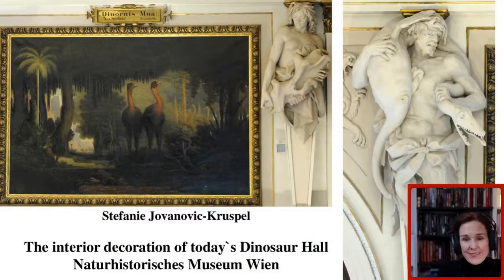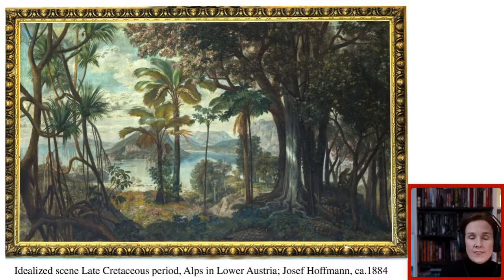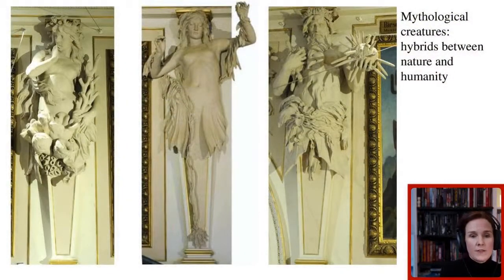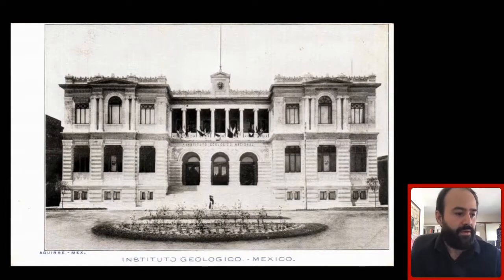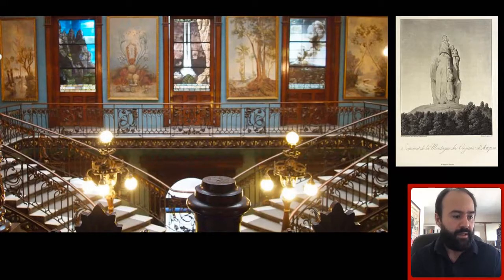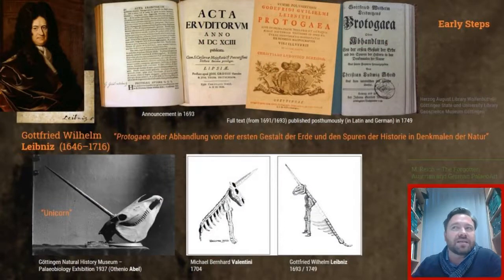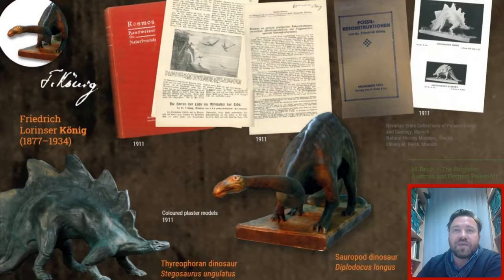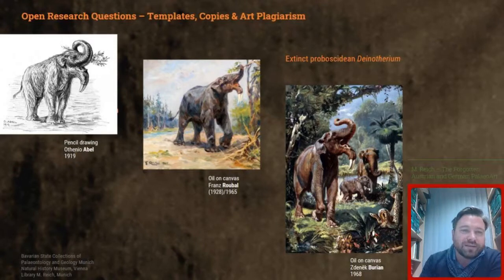Symbiosis Conference 2020 - Session 3: Case Studies in the History of Palaeoart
Ever since the beginning of palaeontology as a science, artists have sought to depict extinct animals and the landscapes they inhabited. In the second of three panel discussions on palaeoart, we will look at how nineteenth- and twentieth-century painters from different countries around the world responded to scientific discoveries and each other’s art in imagining prehistoric life.

Speakers:
Stefanie Jovanovic-Kruspel - Staff scientist and art historian, Natural History Museum, Vienna

Omar Olivares Sandoval - PhD in History of Art, National Autonomous University of Mexico

Mike Reich - Research Curator, Bavarian State Collection for Palaeontology and Geology

Chair: Anita Hermannstaedter - Head of the of the Humanities of Nature Department, Museum für Naturkunde Berlin

This session was part of the Symbiosis Conference 2020: Art and Science in Natural History Museums and Collections. It was supported by the University of Birmingham, and hosted online by the Oxford University Museum of Natural History. For more information on the Symbiosis Network go